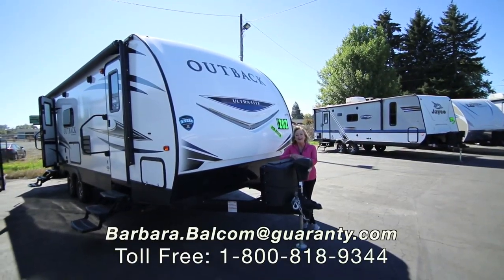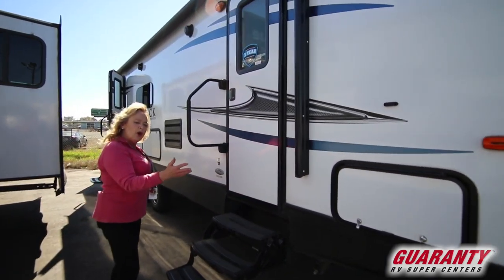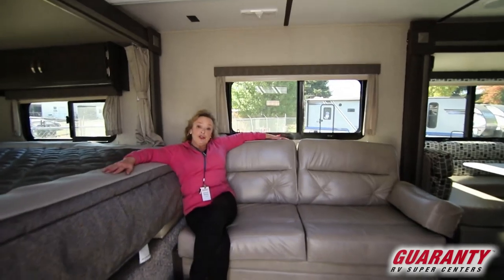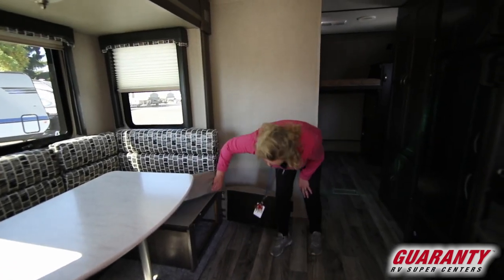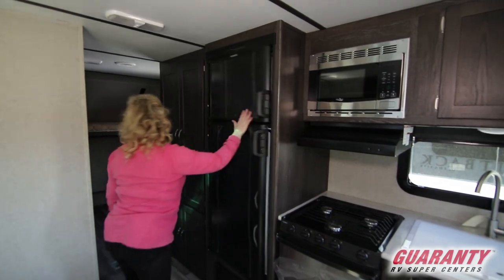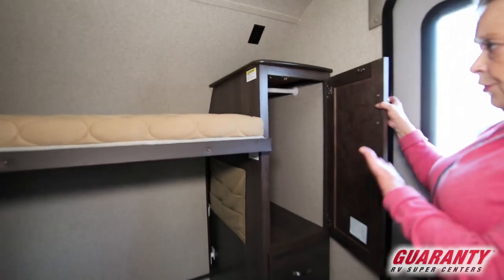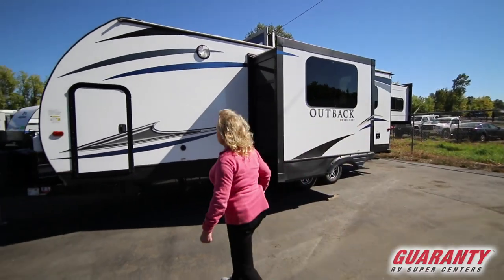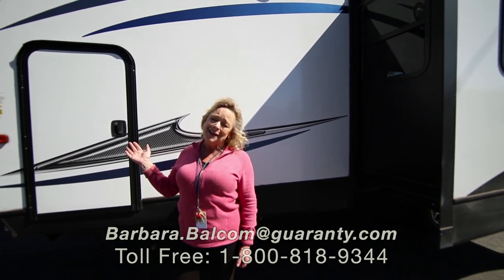2018 Keystone Outback 250 URS Travel Trailer Video Tour • Guaranty.com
2018 Keystone Outback 250URS—Take comfort to a whole new level in this 2018 Keystone Outback 250URS travel trailer. It features two slide outs, one on the driver’s side housing the U shaped dinette. The other is “outback”, it comes out the back of the trailer, extending the length and providing room for a king size bed.

If you're inclined to do a little cooking, you have the three-burner stovetop, microwave and oven, at your disposal. You can easily heat some clam chowder and bake some homemade biscuits. Find all the space you need to store your favorite snacks and food in the pantry, cabinets, and the 2-door refrigerator. The u-shaped dinette across from the galley provides a place to enjoy your meal and share the stories of your adventures. There’s also the option to get comfy on the sofa and watch a little TV.

As the darkness falls, sleeping options abound. The kids can head to the bunkhouse with flip down bunks, of course, mom and dad have the comfortable king-size bed in the rear slide. Then you have the option of converting the sofa sleeper and dinette into a sleeping area for extra guests.

One of the best parts of owning an RV is that you can start every day off with a hot shower in your own private full bathroom with shower/tub combo, toilet, sink, and medicine cabinet.

Other notable features include:
• Deluxe sleeper sofa
• Outdoor kitchen,
• King bed,
• AM/FM/CD/DVD sound system
• LED TV

There’s never been a better time to step it up then now. Come check out this 2018 Keystone Outback 250URS today.